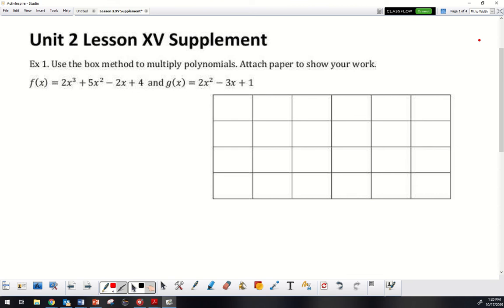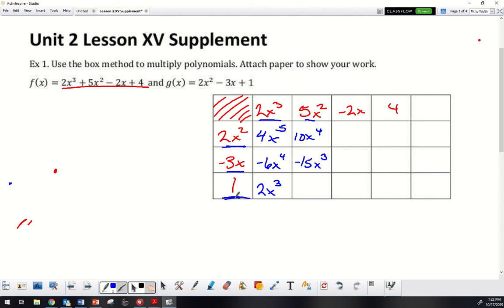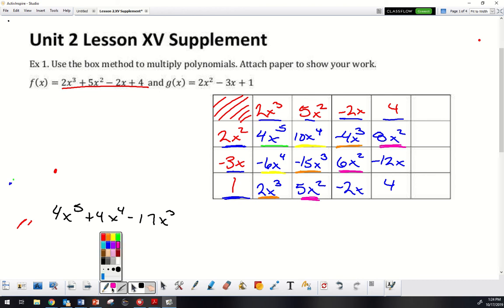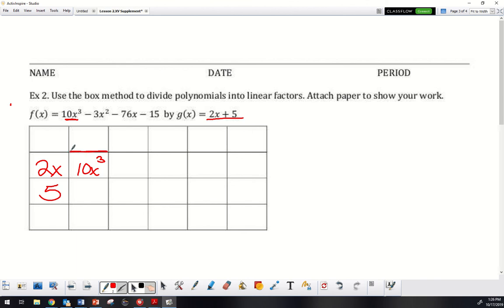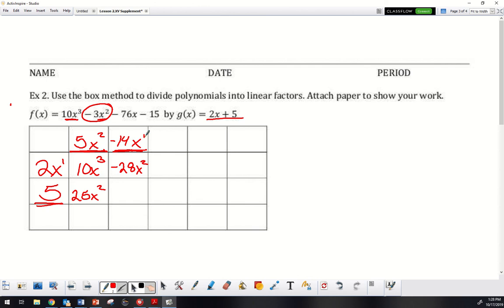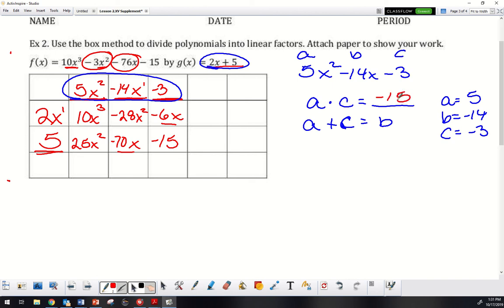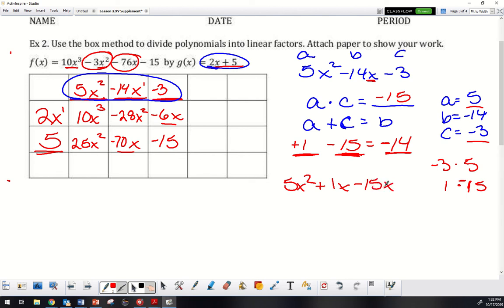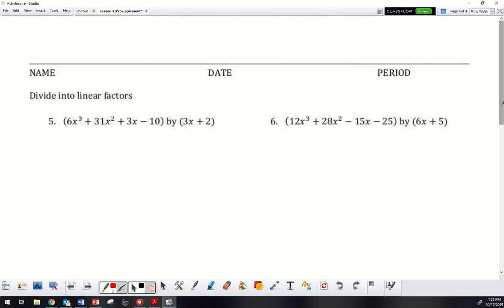Algebra 3 Lesson 2.XV supplement